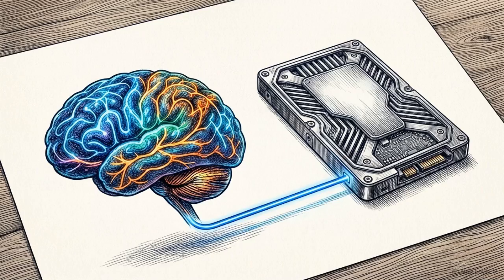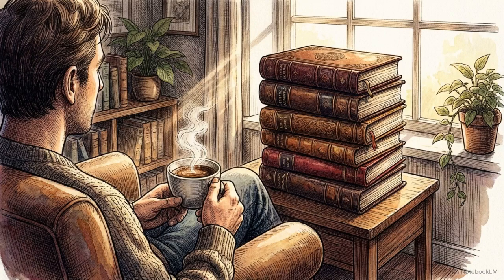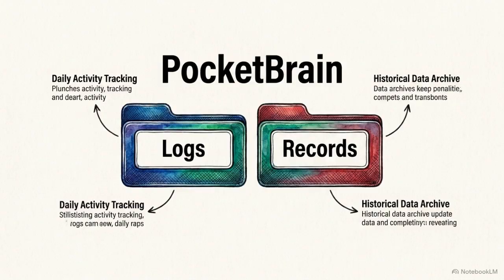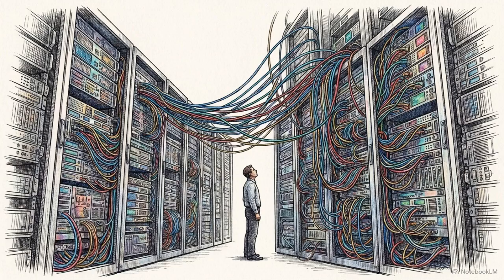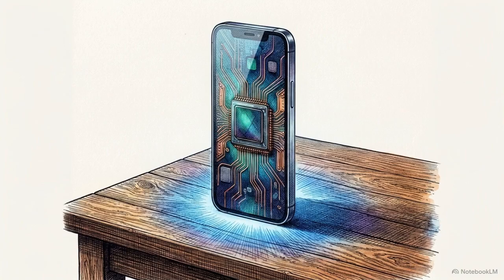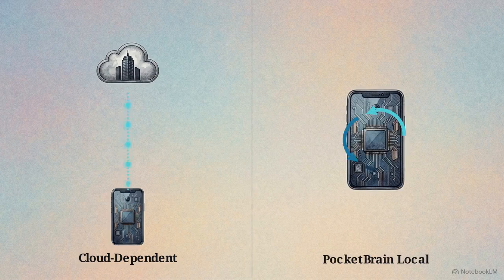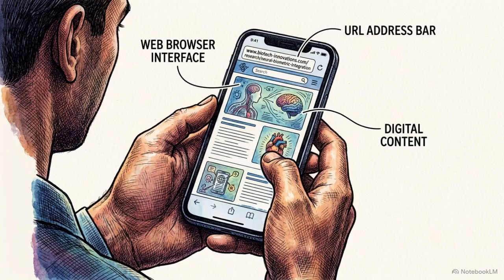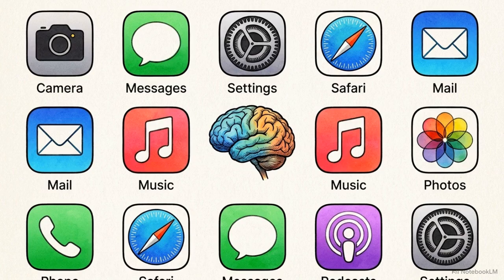23 June 2026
🧠 PocketBrain: The Architecture of Local Intelligence
What if your AI wasn't somewhere "out there" in the cloud… but lived with you, learned with you, and grew alongside your own thoughts?
PocketBrain explores a different approach:
⚡ Local-first intelligence
⚡ A personal and shared second brain
⚡ Human + AI collaboration without losing sovereignty
⚡ Knowledge that stays close to home and evolves with you
⚡ A bridge between memory, creativity, and practical problem-solving
This isn't about replacing human thought.
It's about creating tools that help us think better, remember more, and collaborate more meaningfully.
We're experimenting with an idea:
Intelligence works best when it's rooted in community, curiosity, and human values.
The future of AI may not be one giant mind.
It may be millions of interconnected local minds—each helping people create, learn, and build together.
Welcome to PocketBrain. 🧠✨